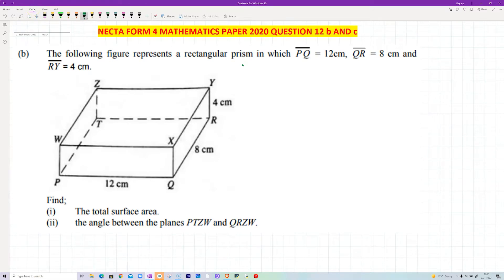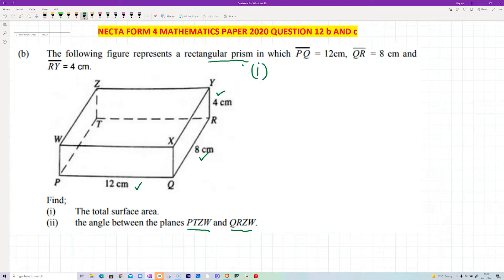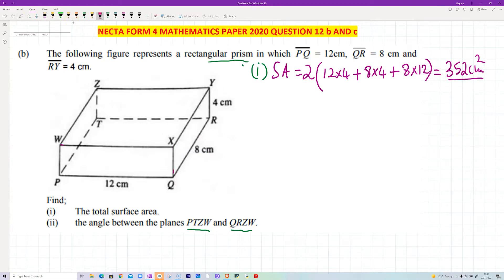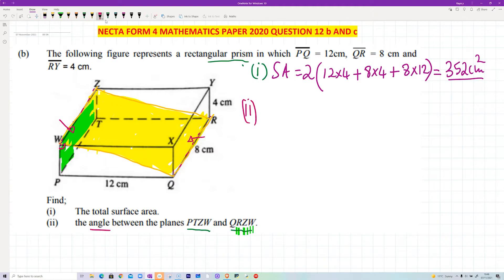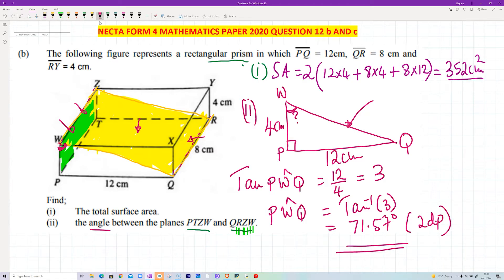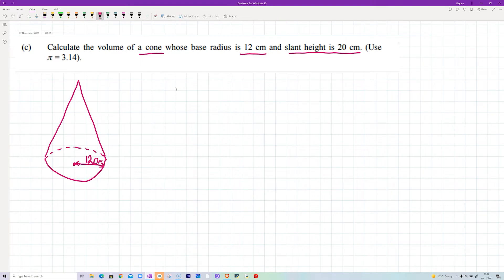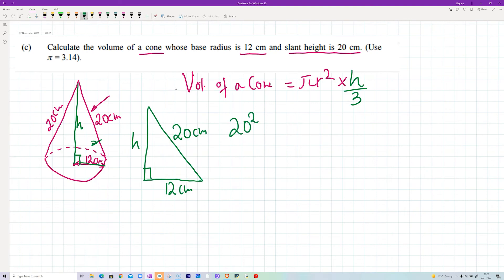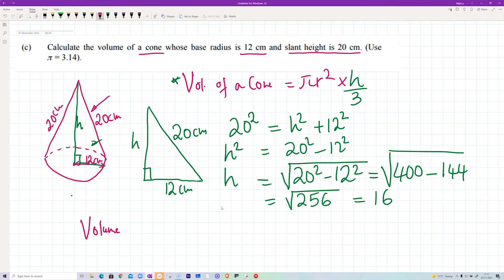Form 4 NECTA Mathematics paper 2020 Q12 part b and c : 3D Trigonometry